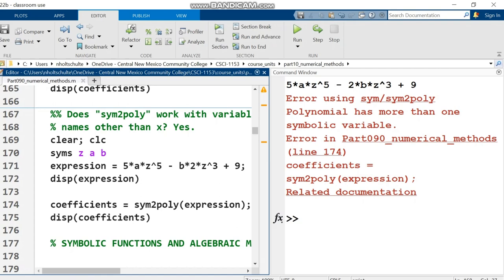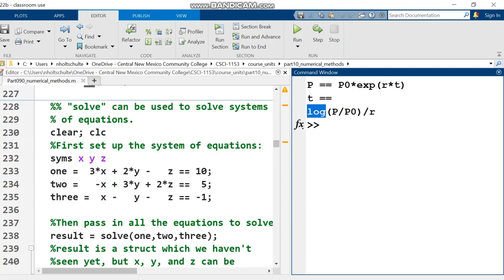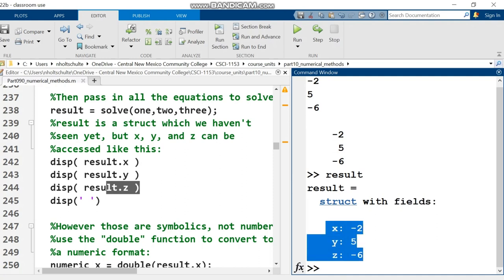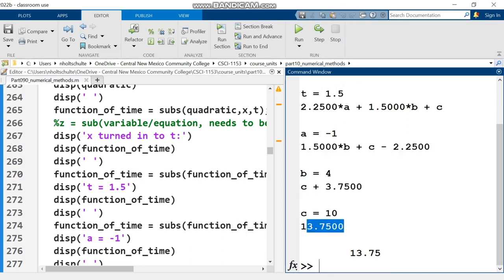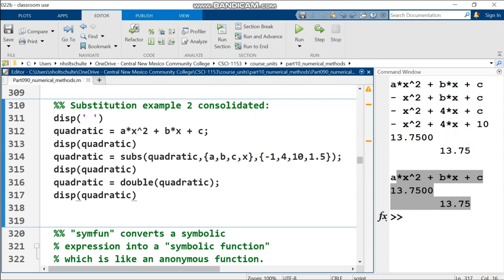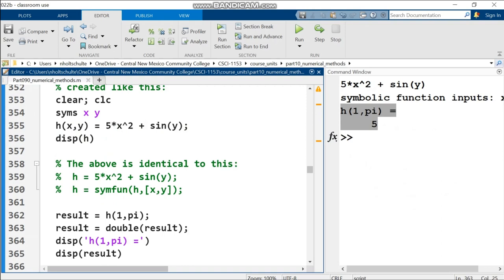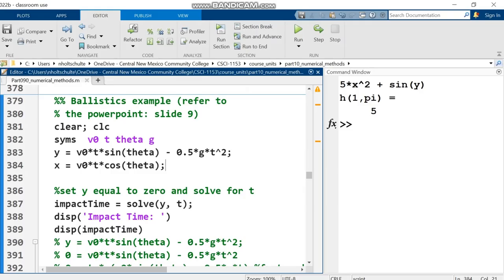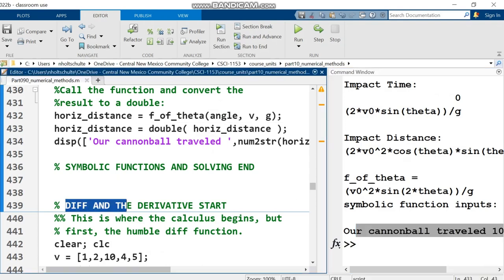Matlab: Symbolics: solve, subs, and symfun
This video introduces continues the subject of symbolics in Matlab. In this video I introduce and show examples of substitution and solving, as well as the symfun function. Symbolics are not a part of Matlab's standard library, so this code may not work on your version of Matlab.

In Octave this code can work, but you need to install and load the symbolic package. You can learn more about that here:

This video is part of a series comprising a complete introductory course in Matlab / Octave.

A direct link to the code used in this video is here:
Part090_numerical_methods.m